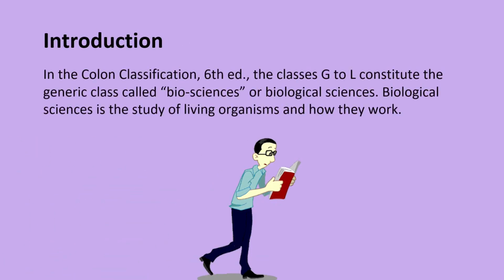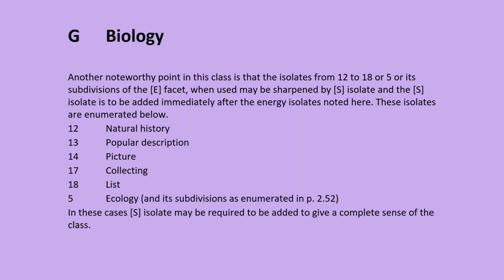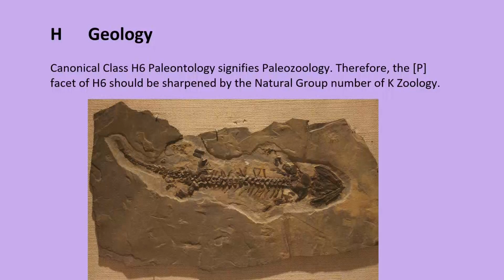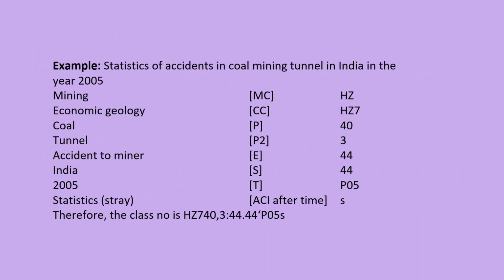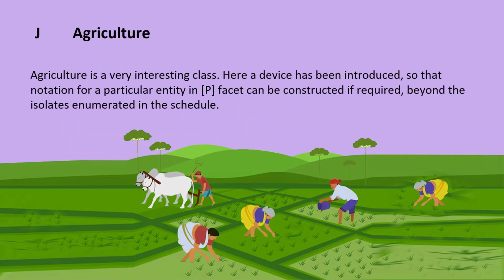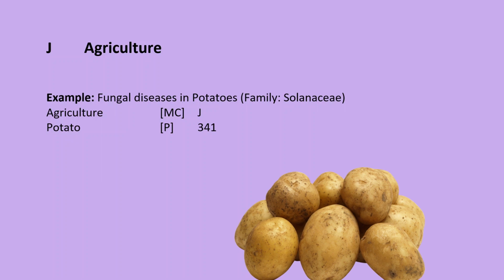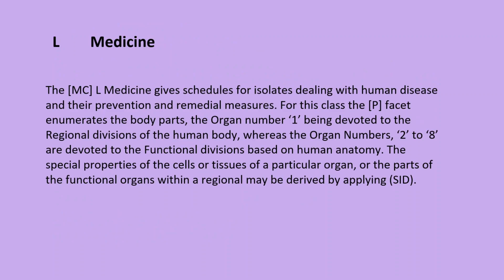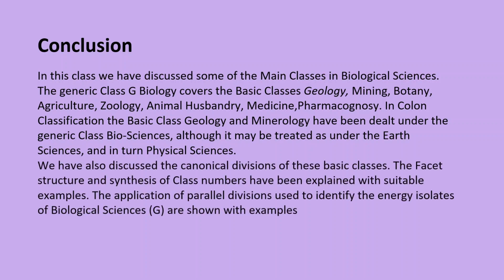Practical Classification with CC 6: Classes Biological Sciences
This video provides a practical guide to Colon Classification (CC) Sixth Edition for biosciences. It explains how to synthesize class numbers for various subjects across main classes like Biology (G), Geology (H), Mining (HZ), Botany (I), Agriculture (J), Zoology (K), Animal Husbandry (KJ), and Medicine (L) (0:47-31:00). The video details the facet structure (personality, energy, material, space, time) and provides numerous examples for each class to illustrate the application of classification rules (1:55-31:13).

Name of Presenter: Dr. Anamika Das